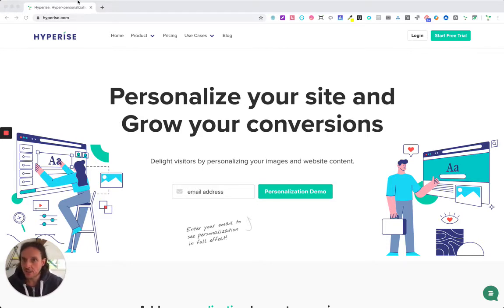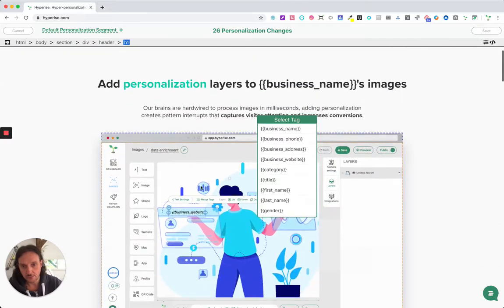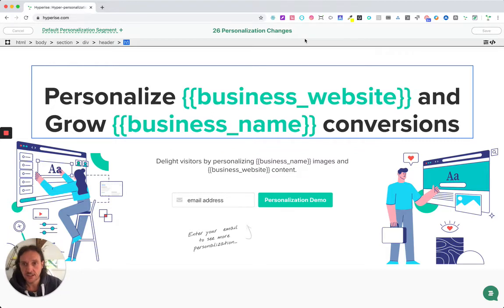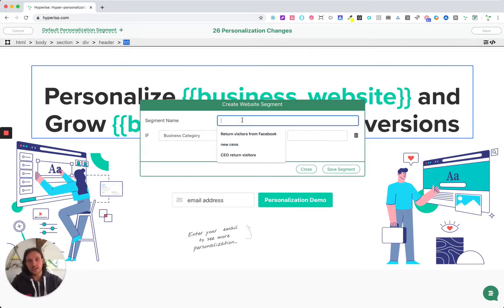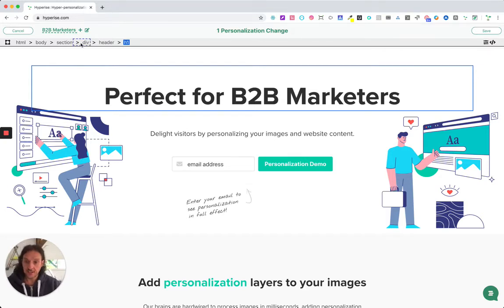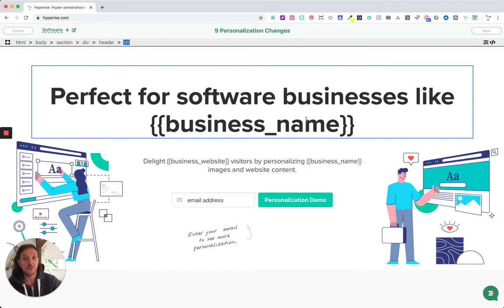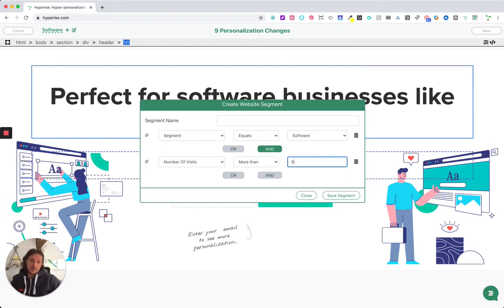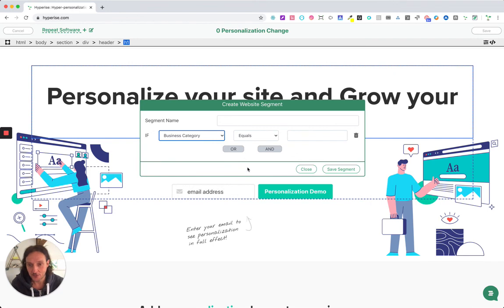Website Segment and Personalization